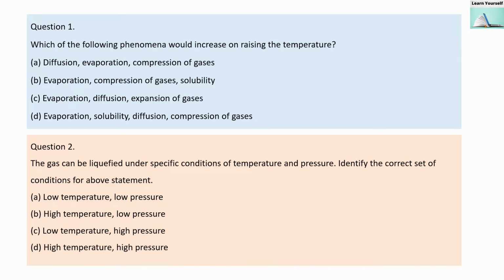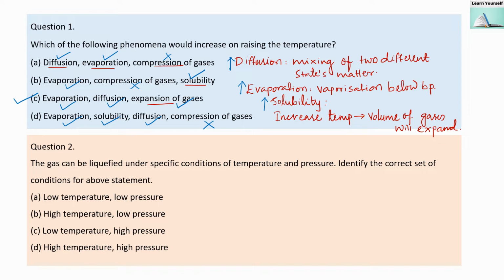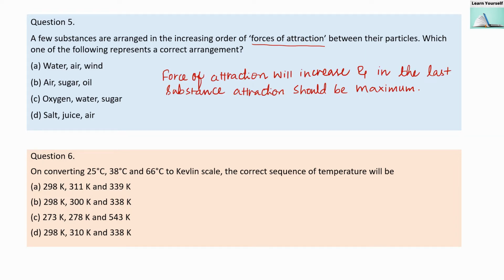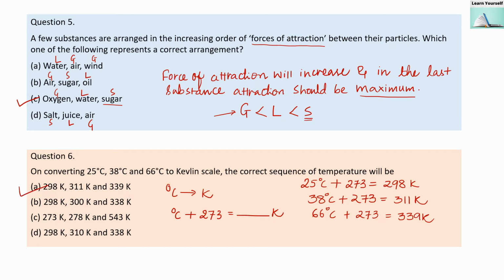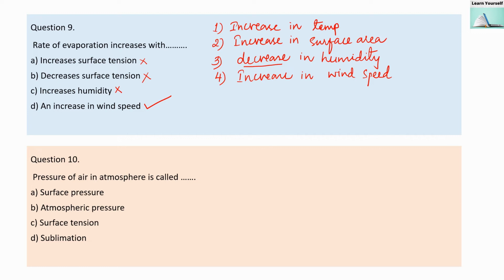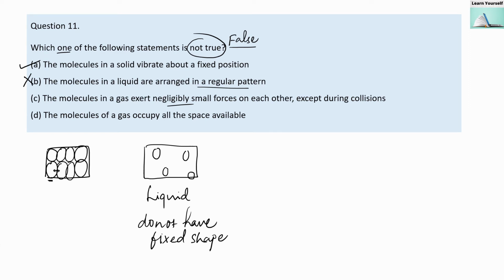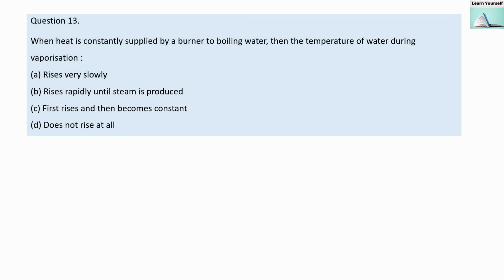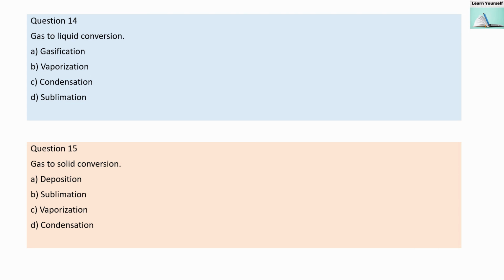Std-9 MCQs Chapter-1|| Multiple Choice Questions with reasons & concept ||CBSE||NCERT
CBSE, Multiple choice questions with reasons, MCQs chapter-1 , Science MCQs